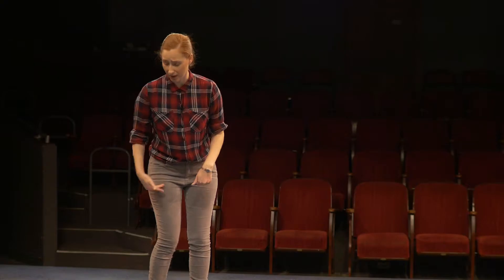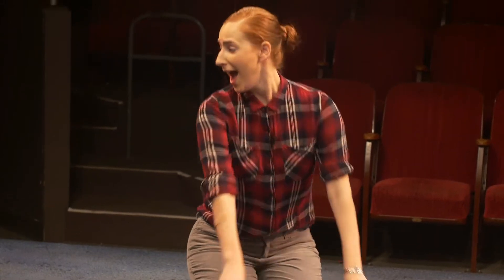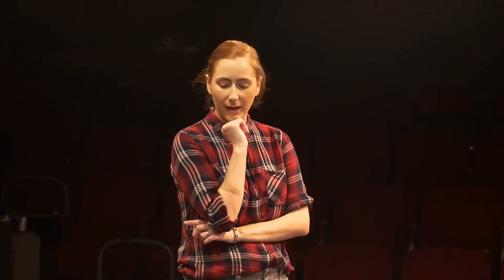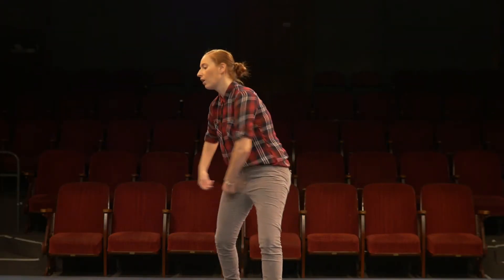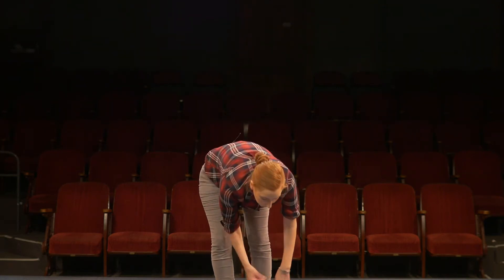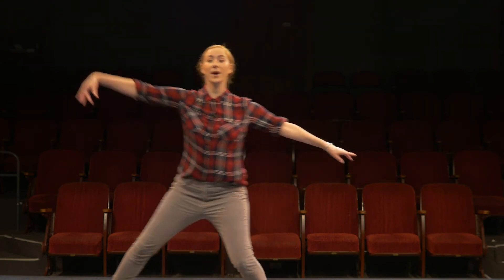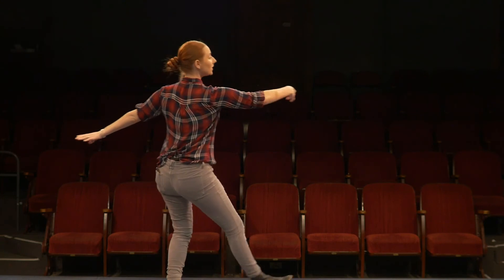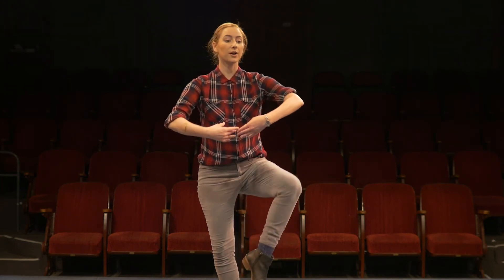Animal Racing and Ice Skating, Imaginative Play with Miss Irene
Join Virginia Rep's Education Manager, Irene Kuykendall, as she guides viewers through a session of Imaginative Play. Participants will race as various animals, followed by demonstrating beautiful ice skating poses and moves.

Suggested for Ages 3 - 8